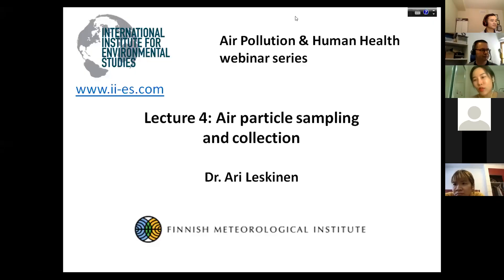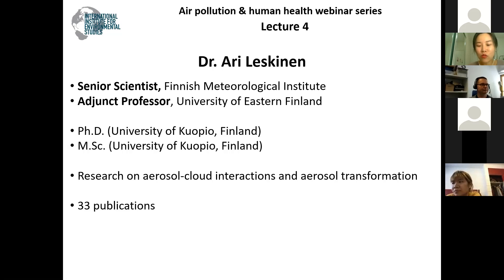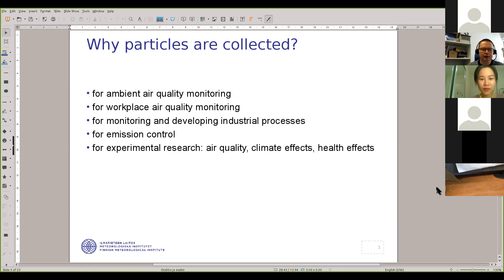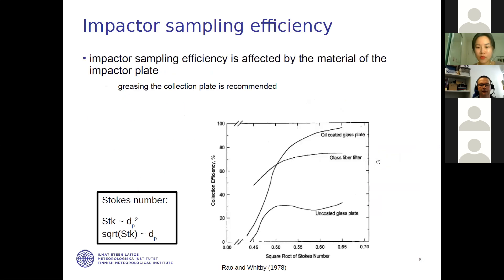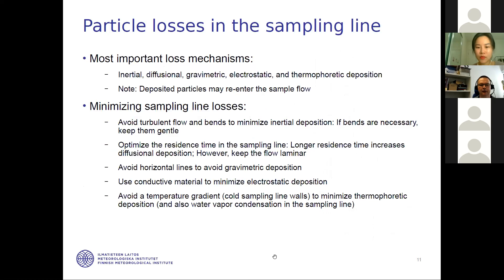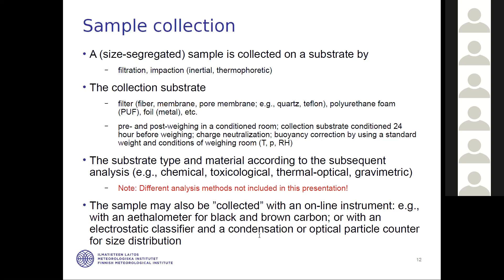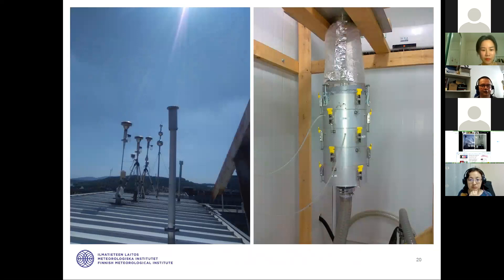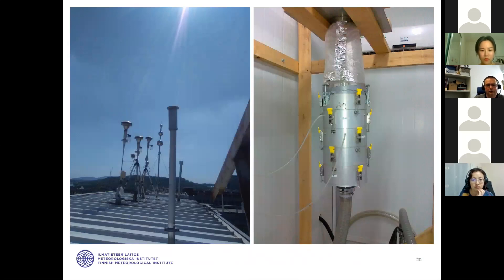Air 2019 | Lecture 4 | Air particle sampling and collection | Ari Leskinen/FMI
Lecture 4 of the IIES Air Pollution and human health online seminar series. The talk "Air particle sampling and collection" was given by Dr. Ari Leskinen of the Finnish Meteorological Institute. Recorded on March 13, 2019.